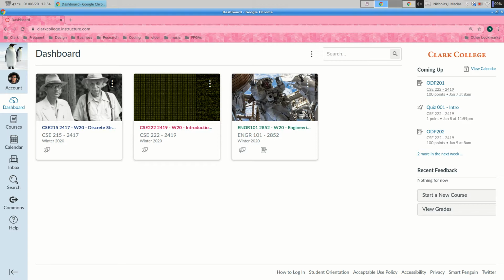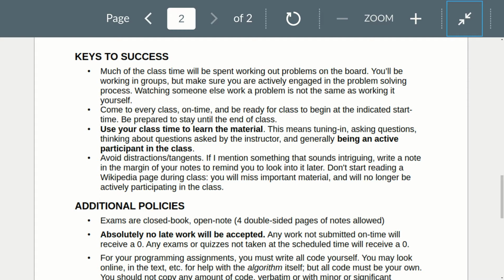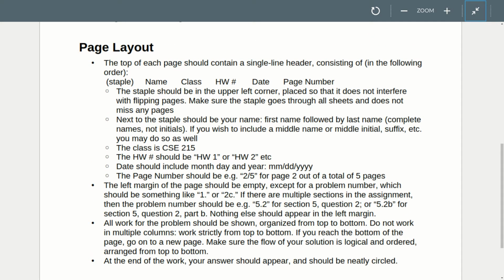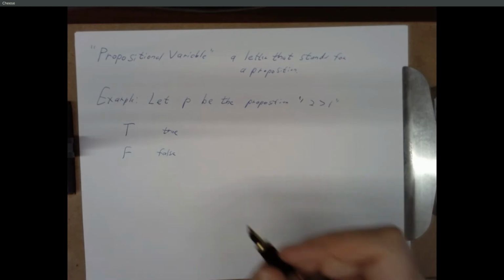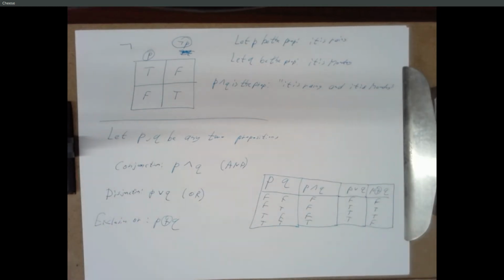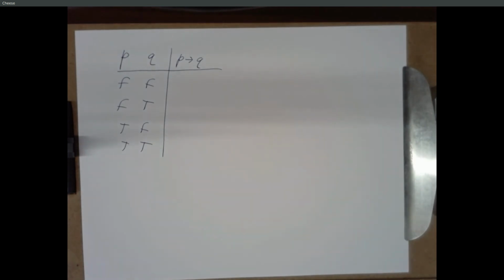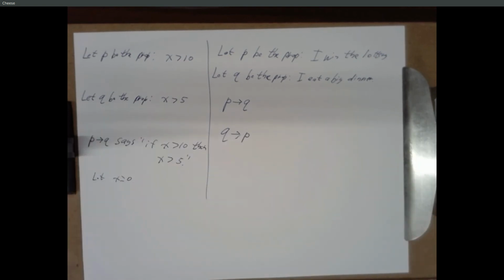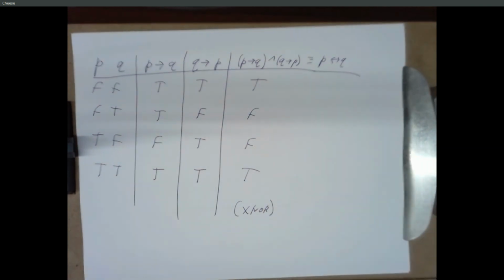CSE 215 20200106